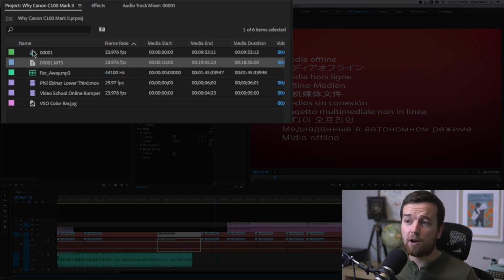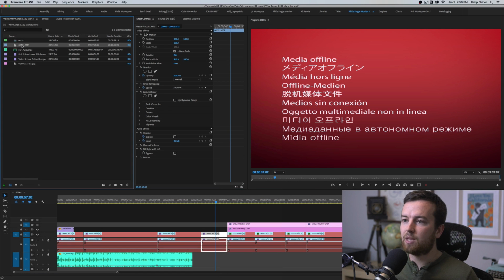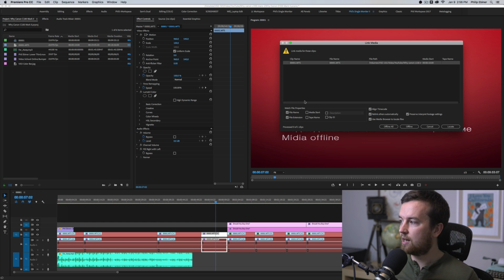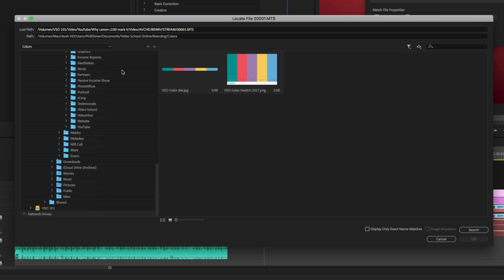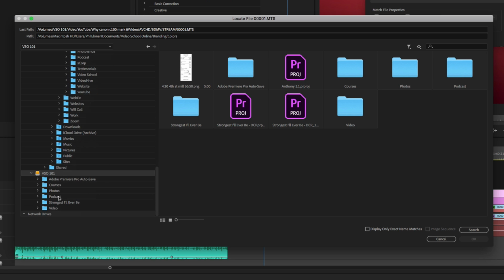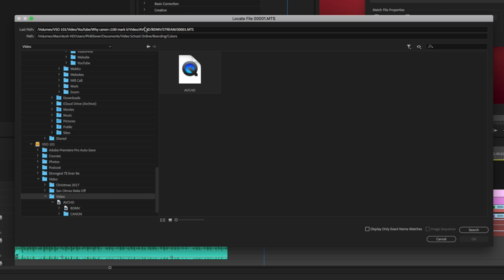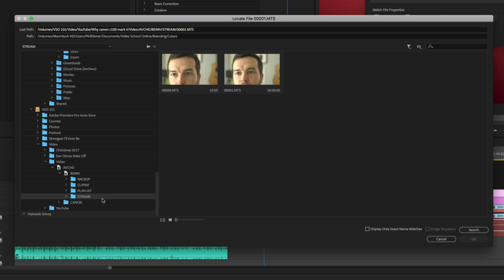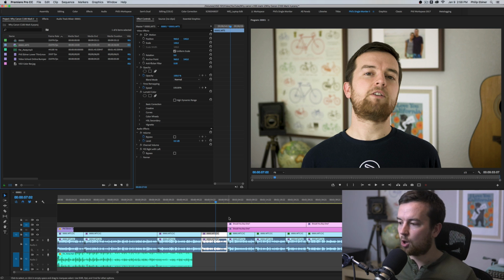Relinking Offline Media in Premiere Pro